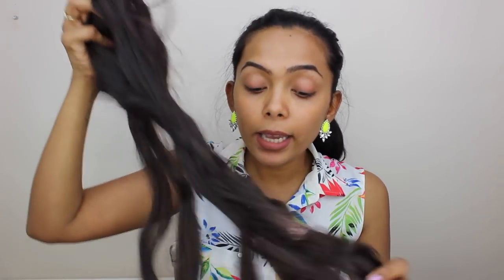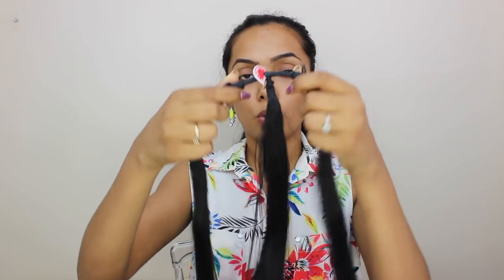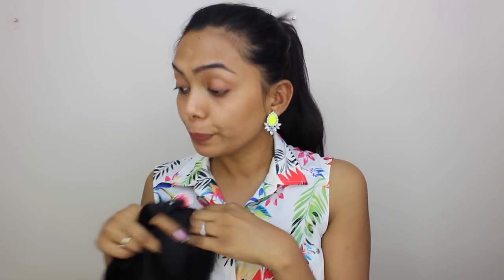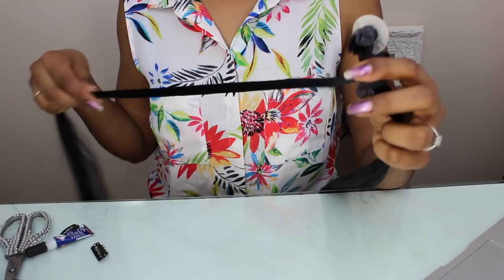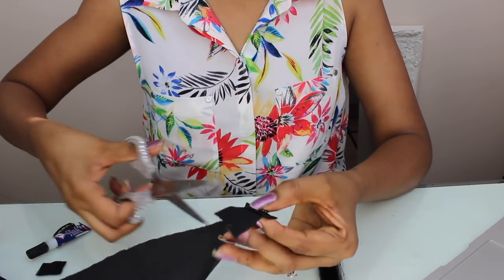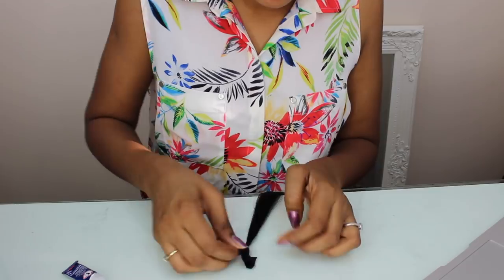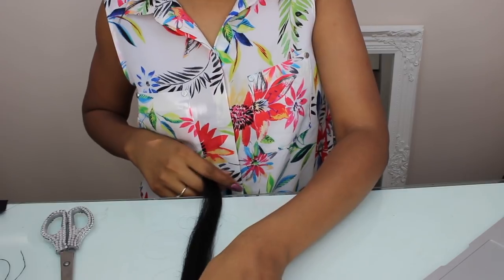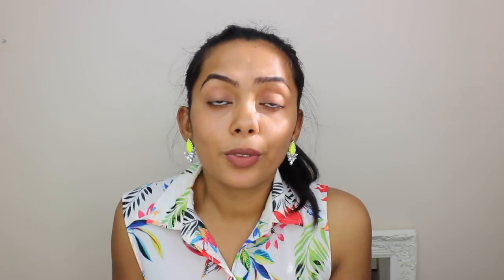DIY : How to make Clip in Hair Extensions